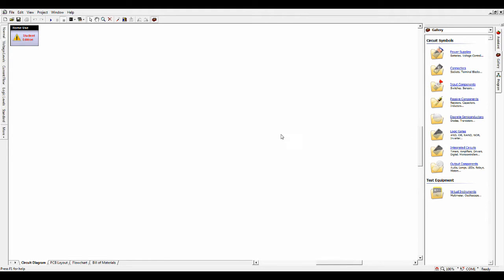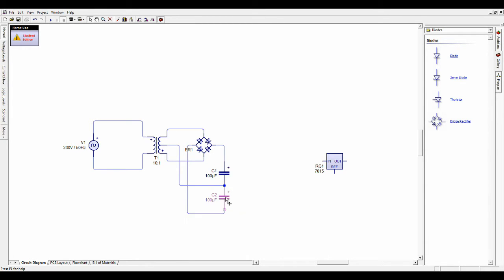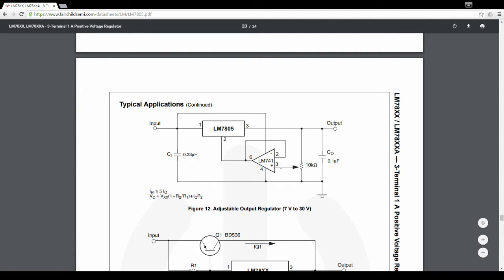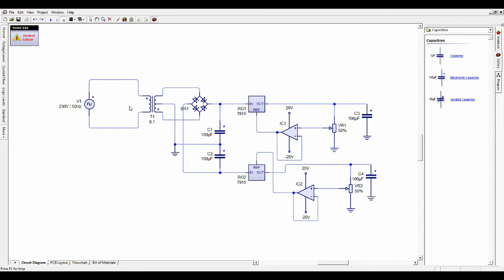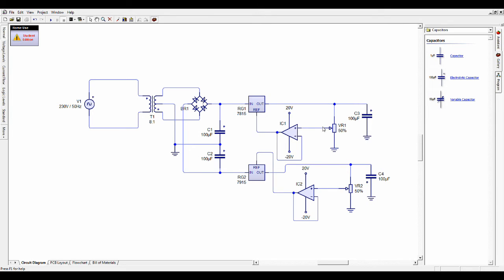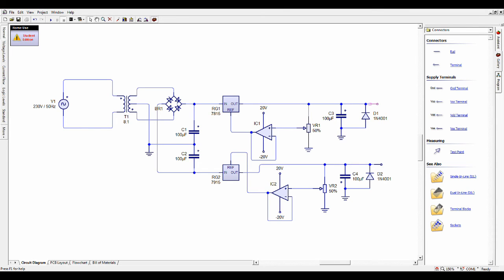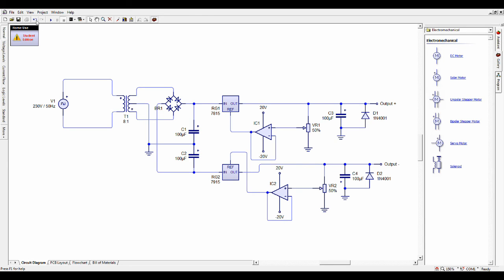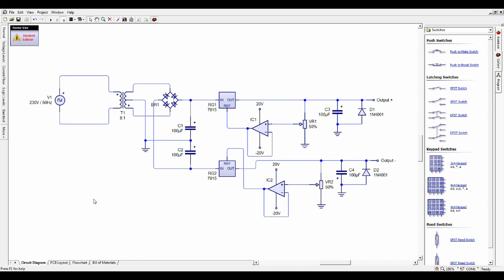Circuit Wizard & Dual Power Supply Design Tutorial (Livestream Highlights)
The highlights from today's video make a good (If not slightly long) video on power supply design. I also give a fair review of Circuit Wizard and reveal some of it's flaws.

So yeah, a lot of effort goes into making these terrible videos.